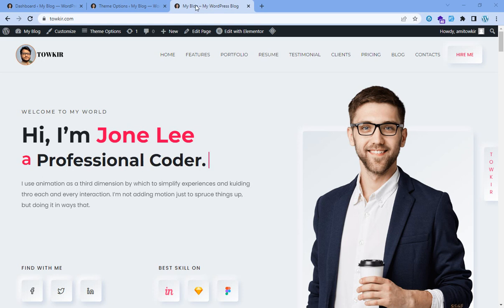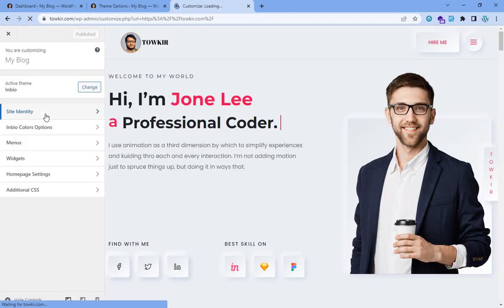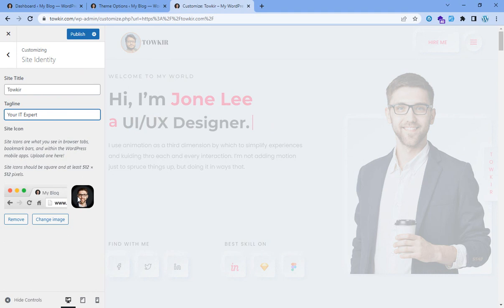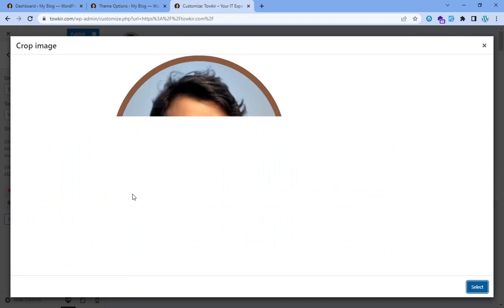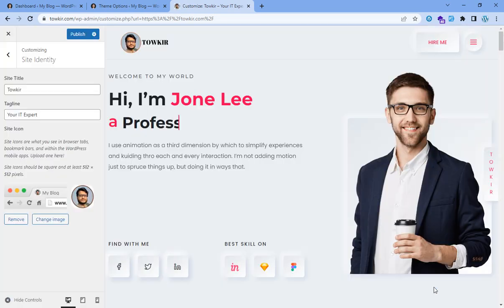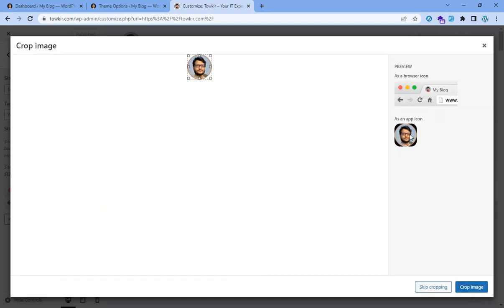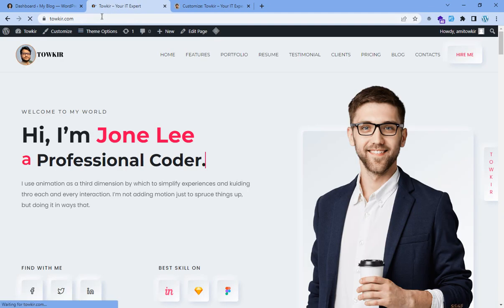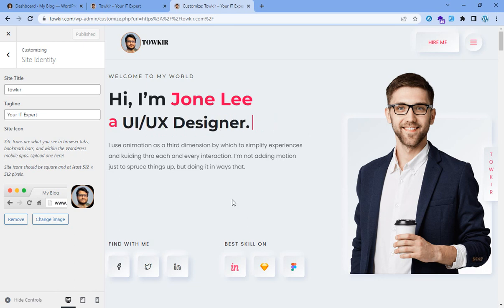PART-12 | WordPress Theme Customization (Title tagline and favicon) | Bangla Tutorial - 2022